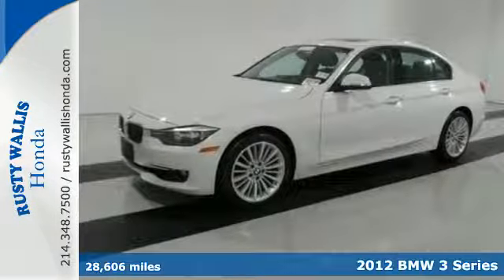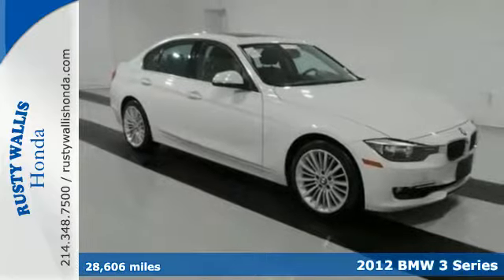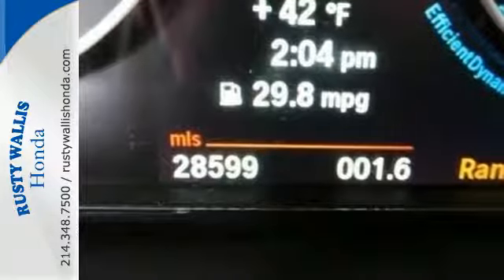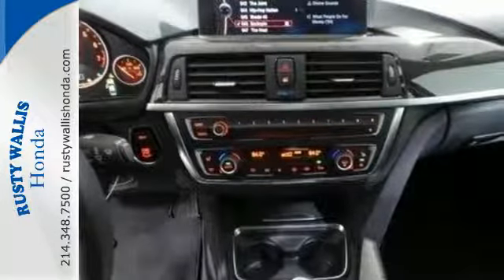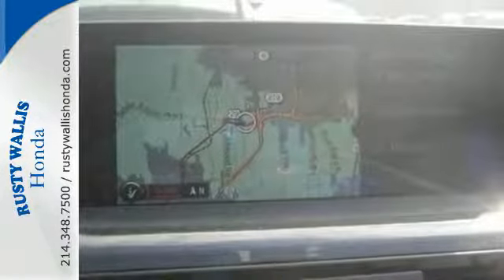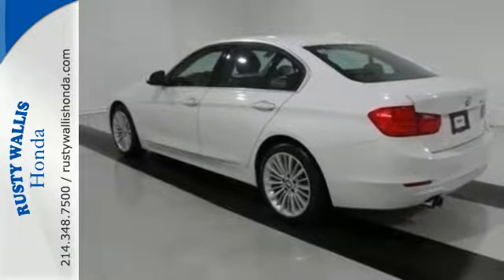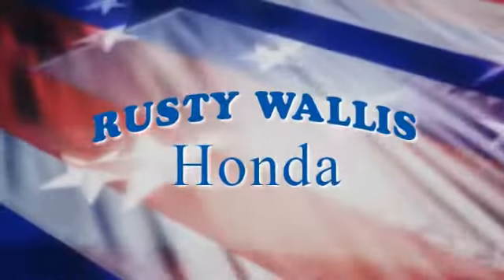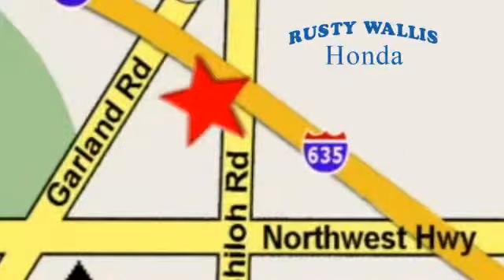2012 BMW 3 Series Dallas TX Fort Worth, TX G4963 - SOLD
Year: 2012
Make: BMW
Model: 3 Series
Trim: 328i
Engine: 4 Cyl - 2.0L
Transmission: Automatic
Color: Alpine White
Interior: Black
Mileage: 28606
Stock #: G4963
VIN: WBA3A5C59CF257977

Address:
12277 Shiloh Road